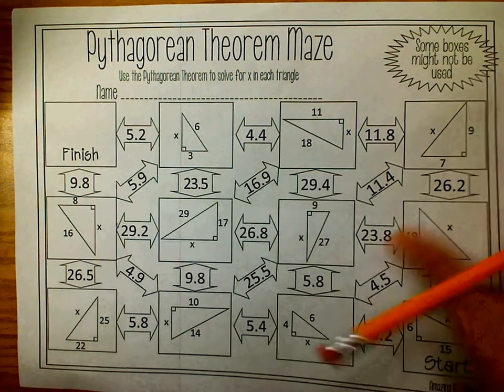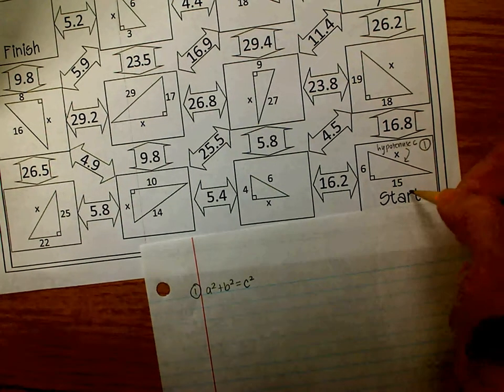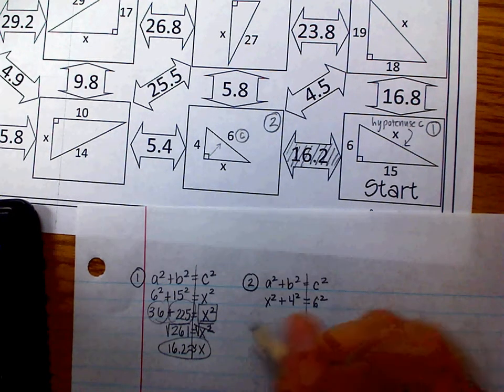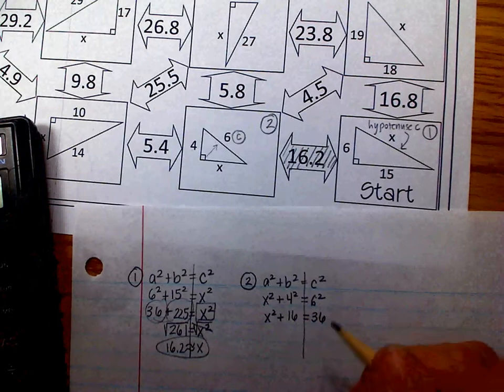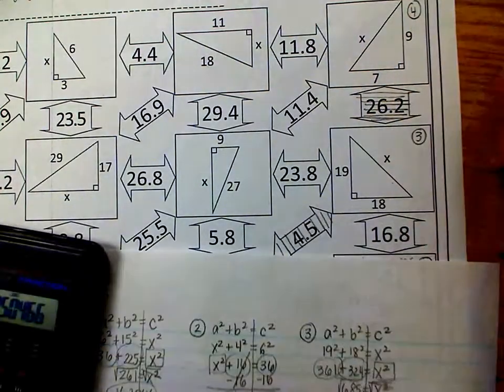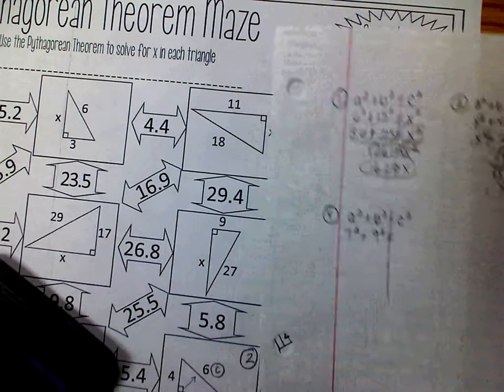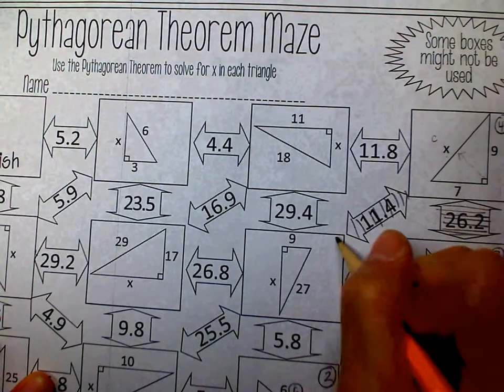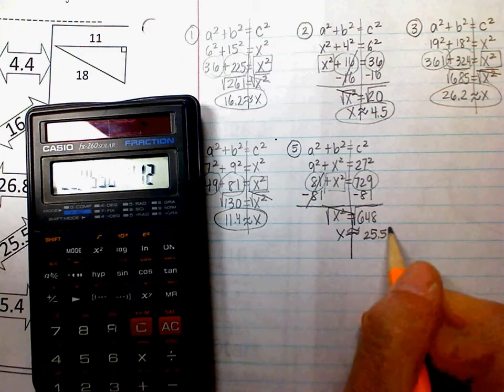WS Pythagorean Theorem Maze